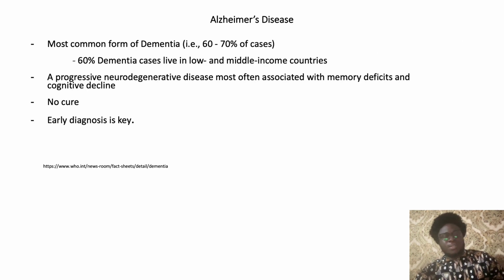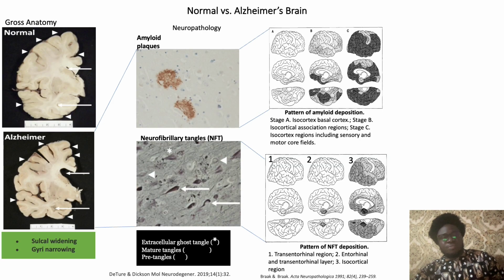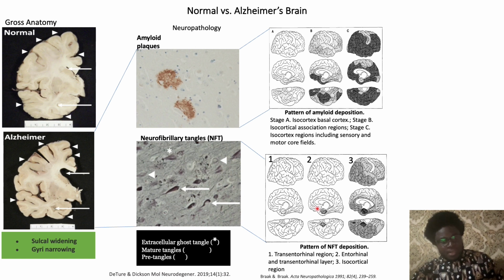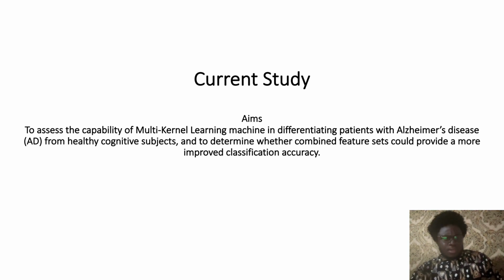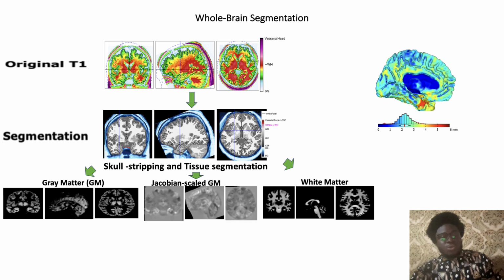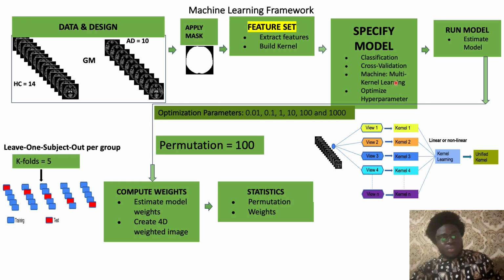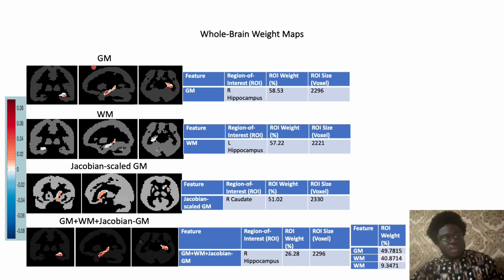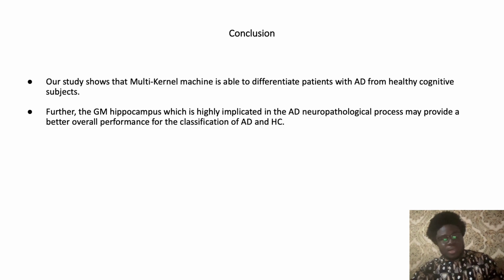i-Sihat 2022 Presentations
"Abstract ID: OS33 (YIA)
Name: ALBERT DAYOR PIERSSON
Theme: Health Sciences: From Bench to Application
Title: Multi-Kernel Machine learning-based multi-structural MRI classification of Alzheimer’s disease and Healthy control"